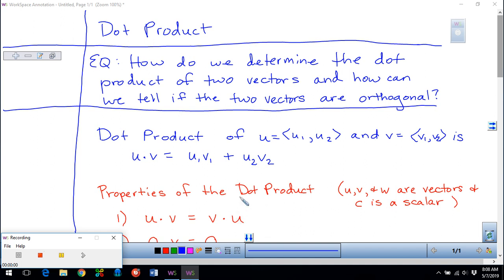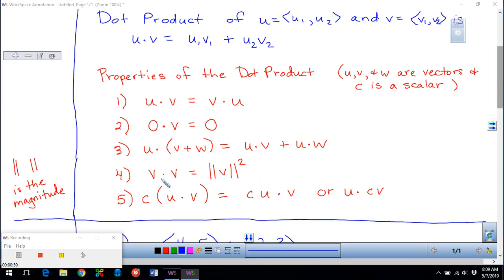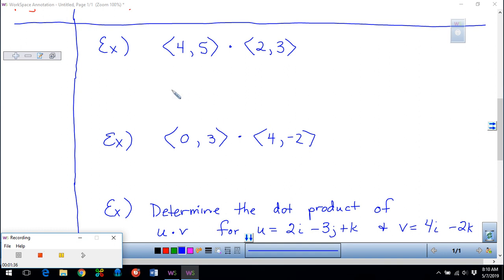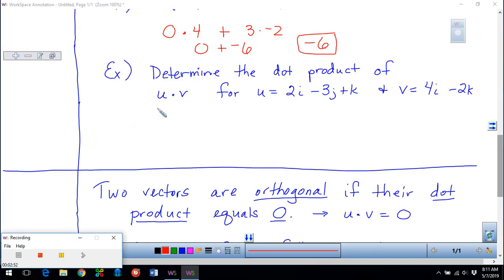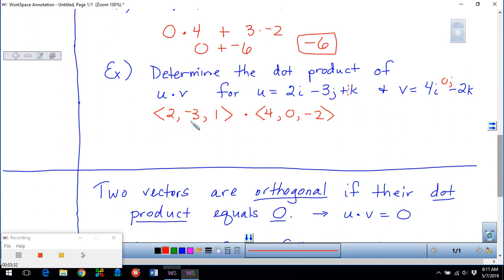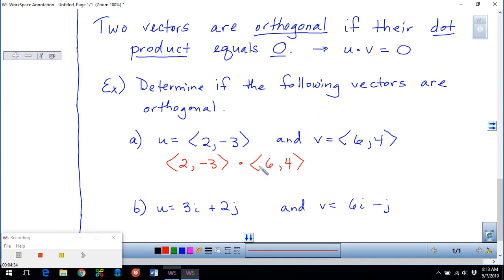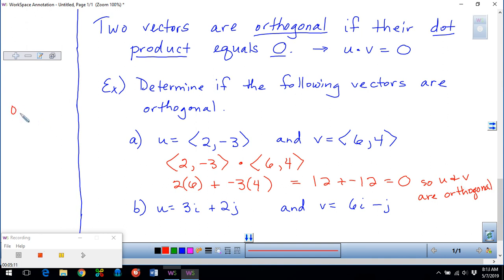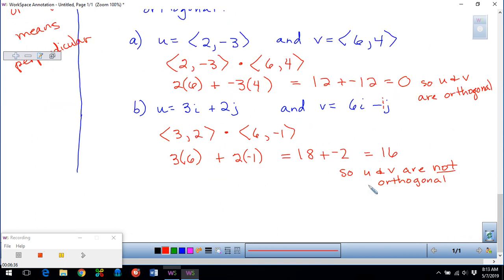Dot products of vectors